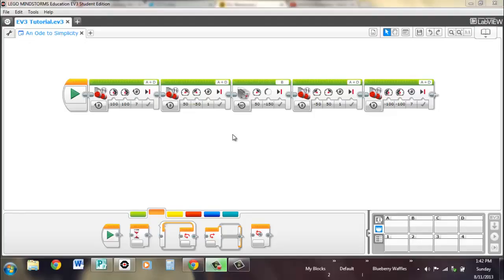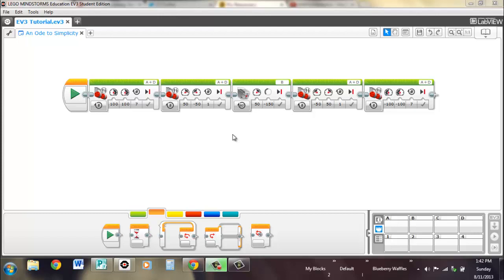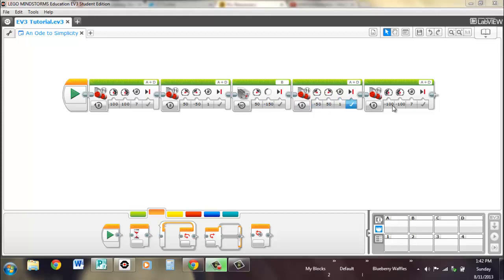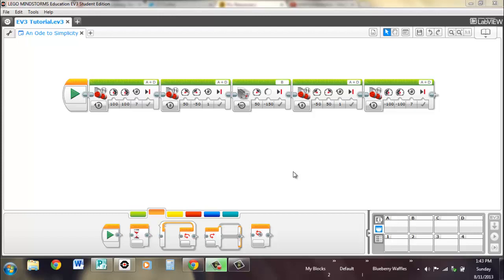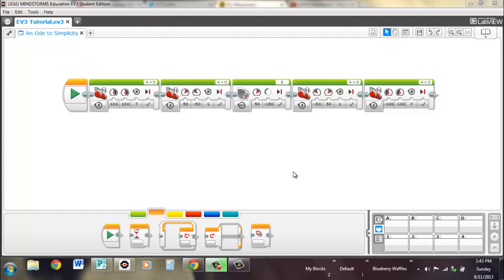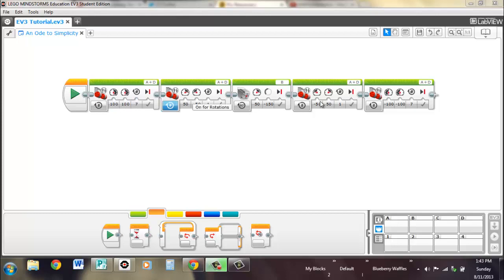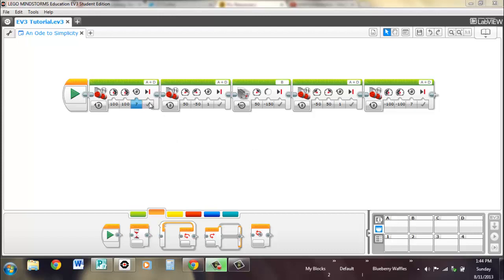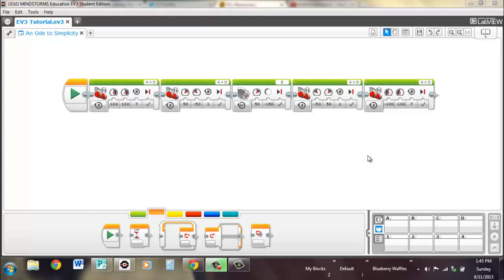8 - EV3 Programming: An Ode to Simplicity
Though not sung in verse, this video touches on the benifits of having a simple program.

Produced by Eden
Hosted by Brennan